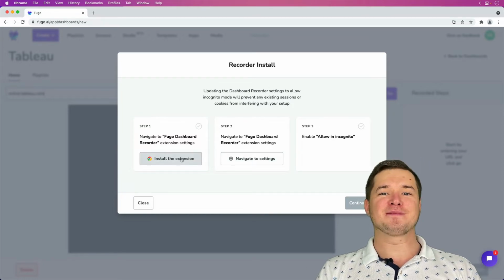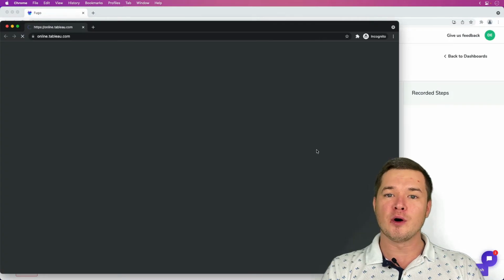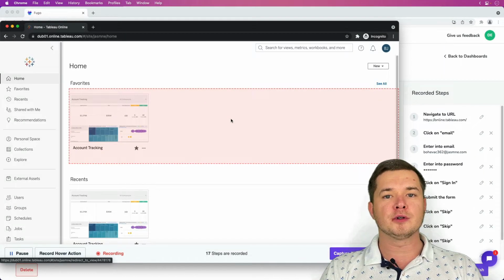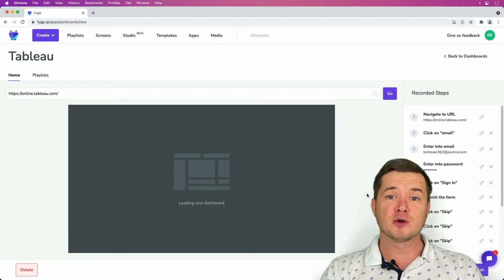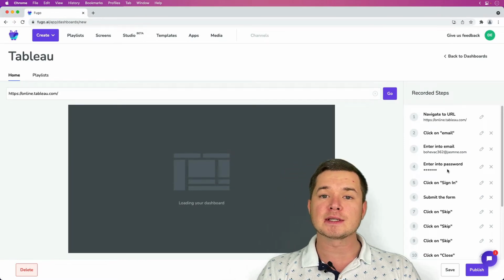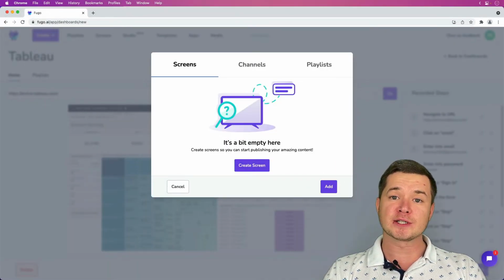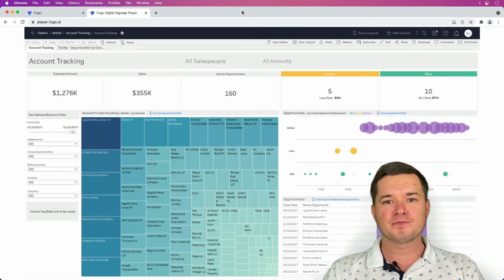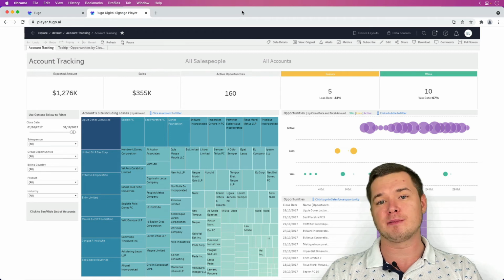How To Share a Tableau Dashboard To Workplace TV Screens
Learn how to easily & securely display your Tableau Dashboards on your digital signage screens using Fugo's TV Dashboard feature!

👉 Learn how to set up Fugo TV Dashboards for any service

👉 Learn how to set up 2 Step Verification in Fugo TV Dashboards

👉 Test Fugo on your browser with our Fugo Player Chrome Extension